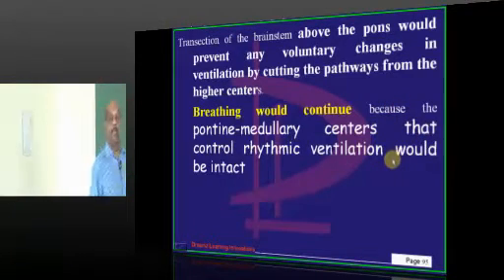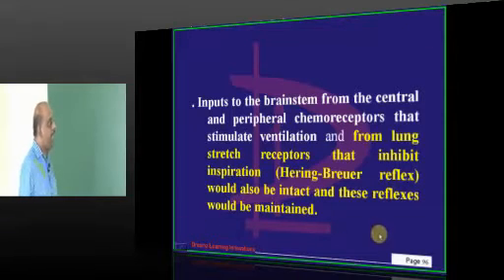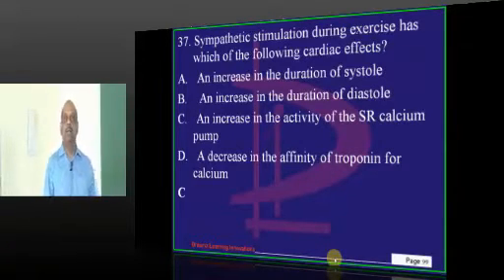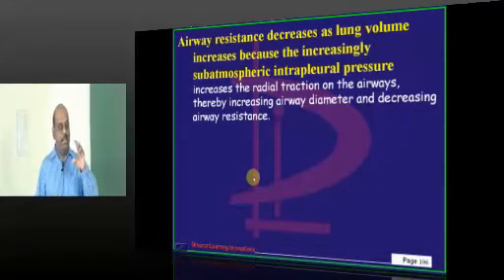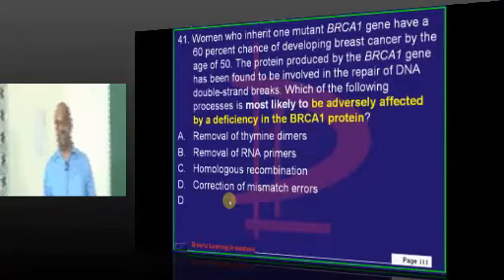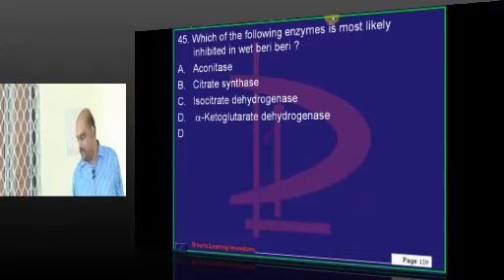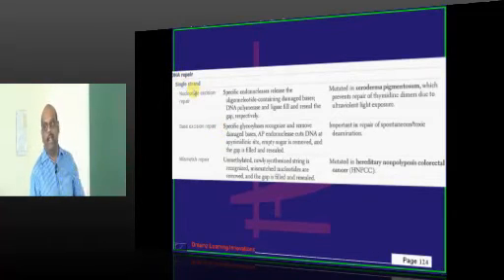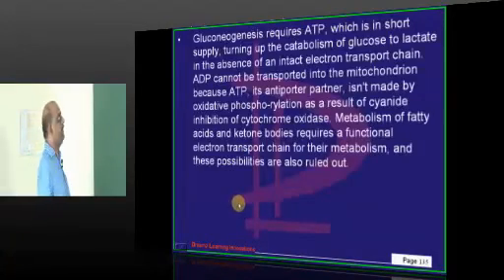AIPGMEE Live Coaching Mock Grand Test 22 Live discussion Sunday 22 October 2012 Part 04